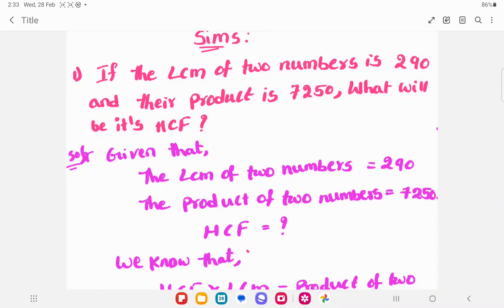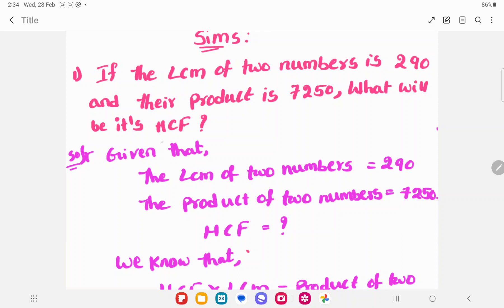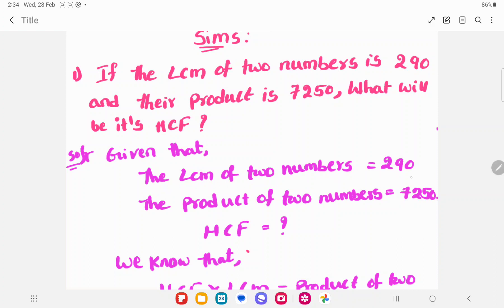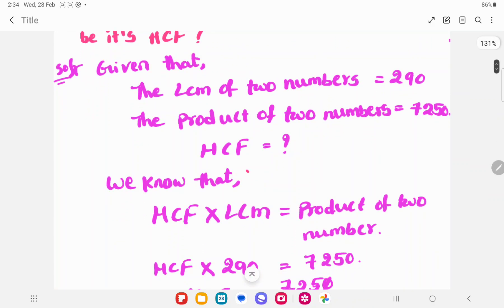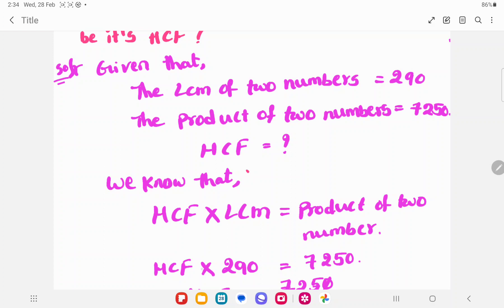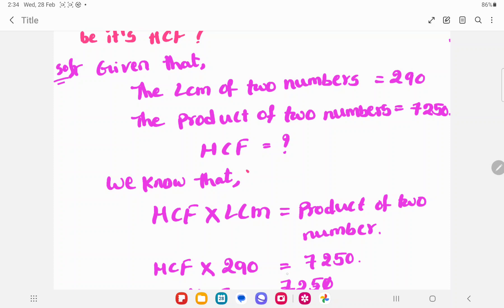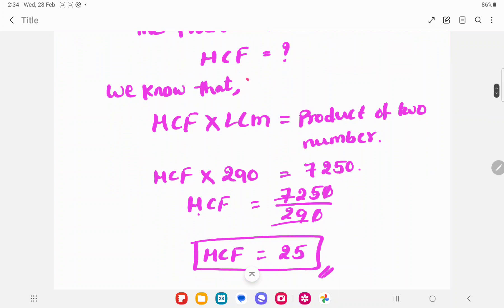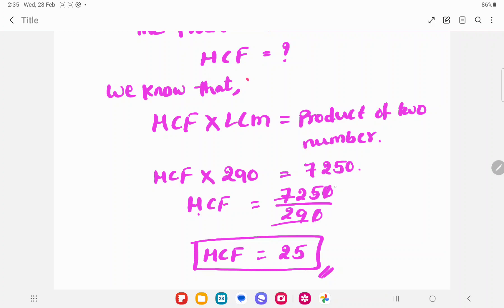Hcf and Lcm problems in mathematics